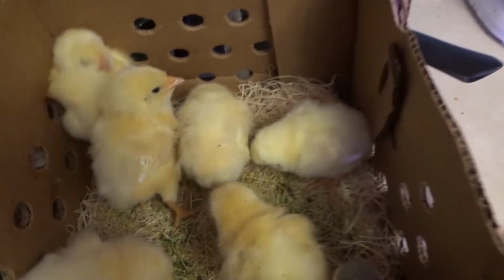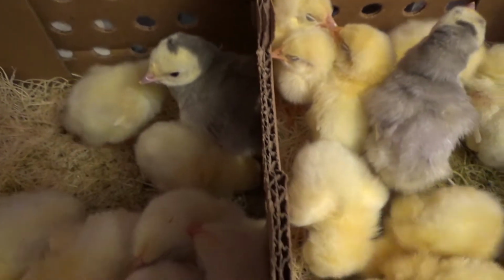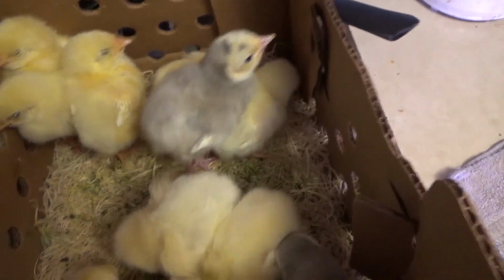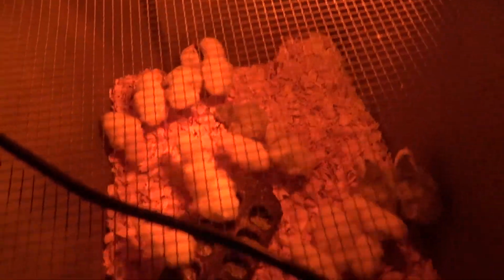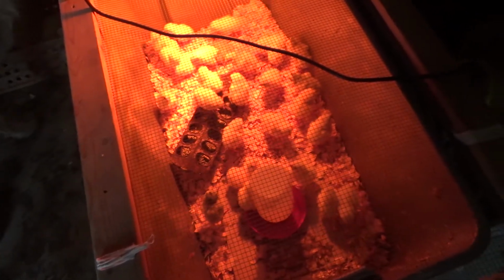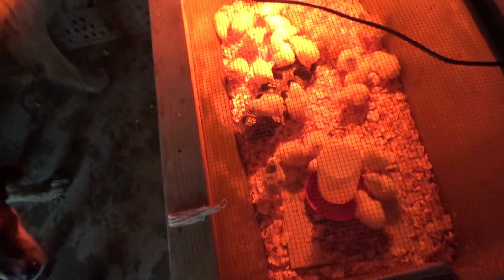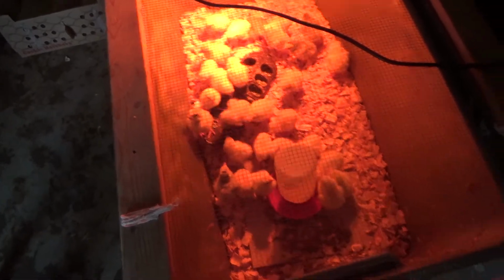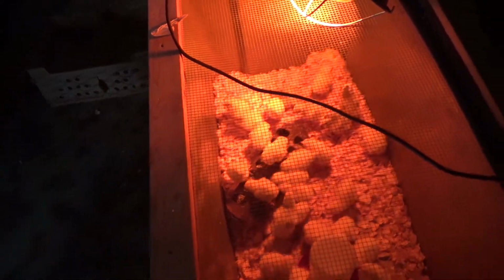Beethoven Helps Me with My New Batch of Chicks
The weather is nasty, but my next batch of chicks and poults have arrived.